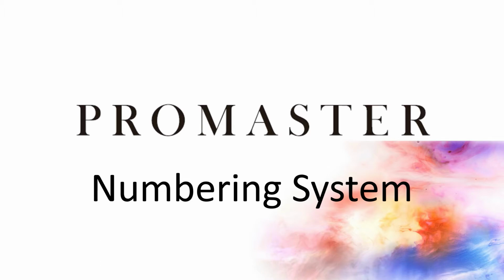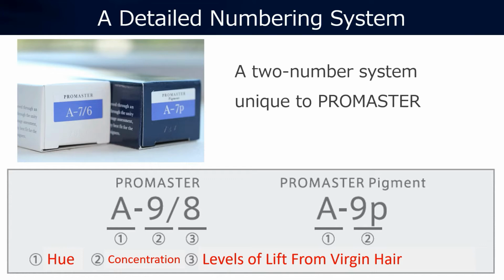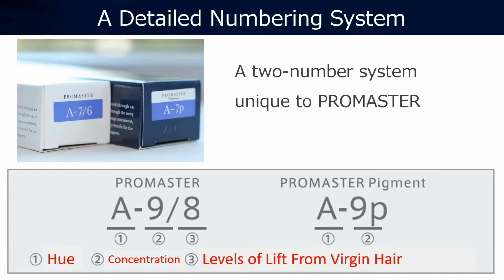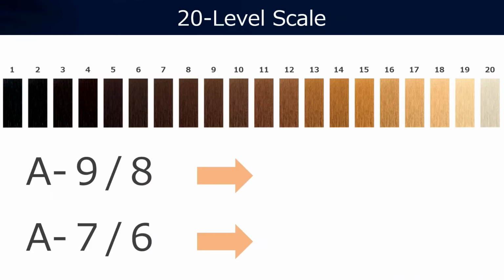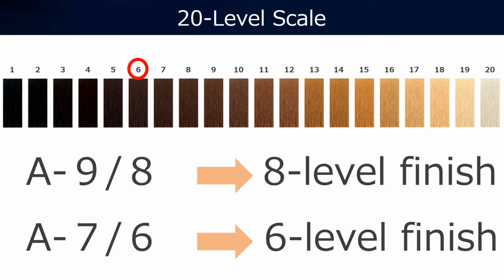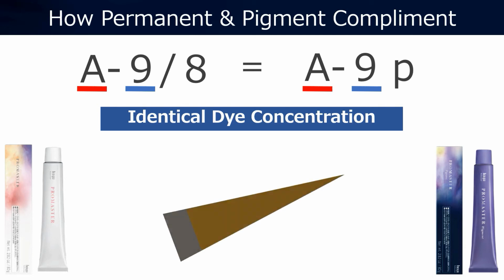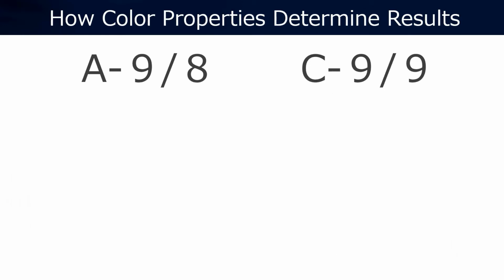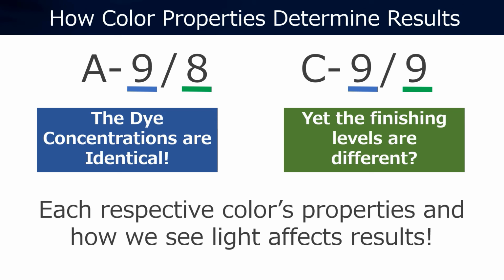New Promaster - Numbering System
PROMASTER's numbering system is a bit unique compared to other hair color lines, but there is a reason for the difference.  This video will walk you through how to understand PROMASTER's numbering system with ease.